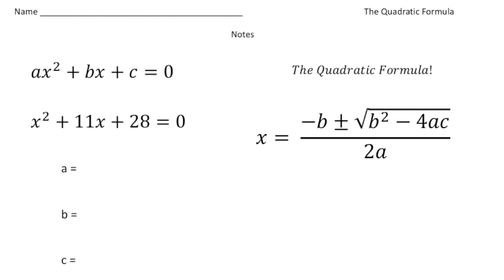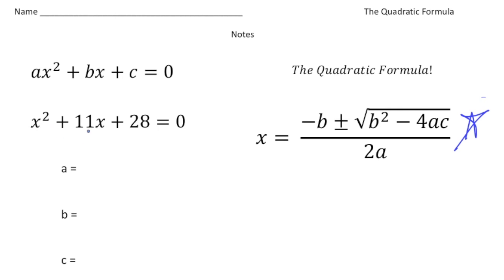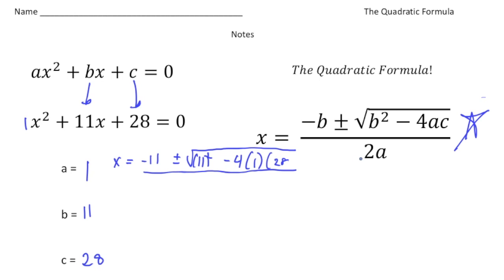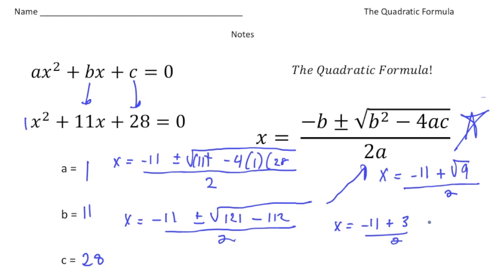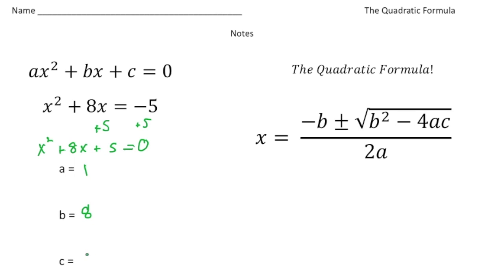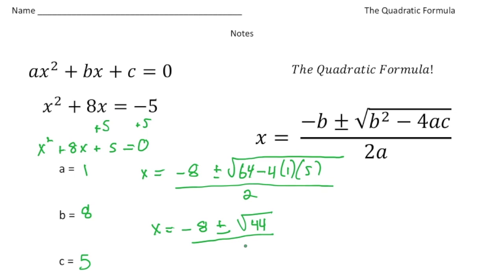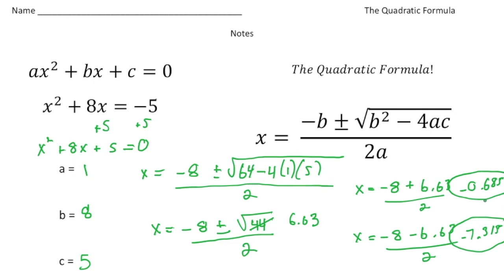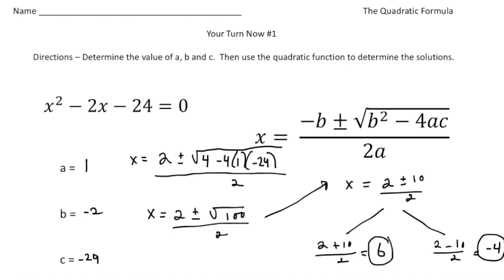The Quadratic Formula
This video is about The Quadratic Formula